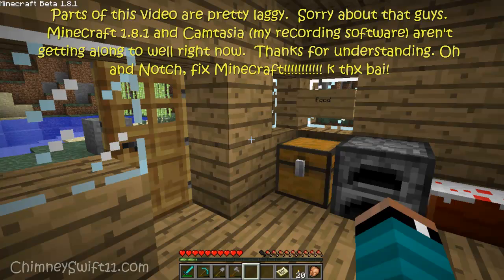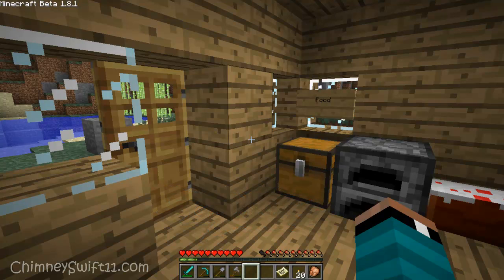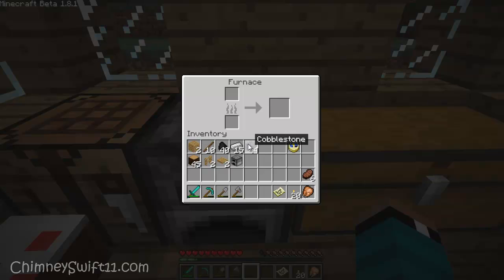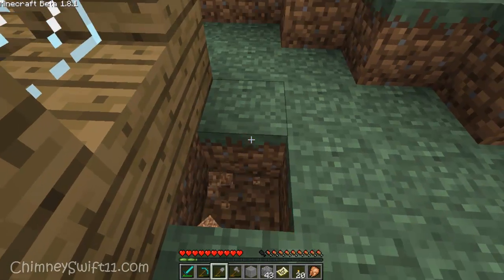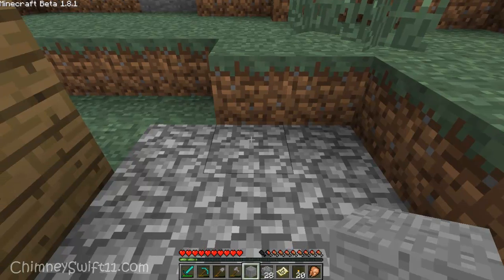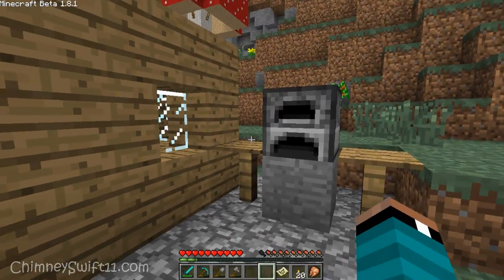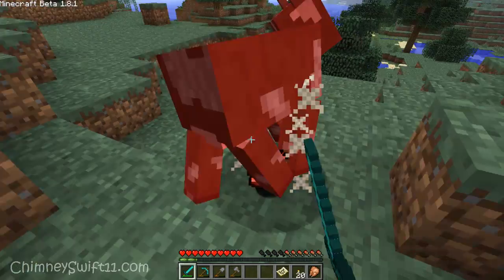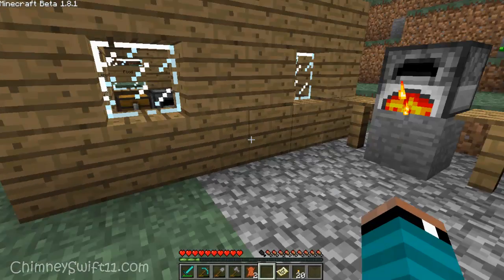The Minecraft Files - #121: Outdoor Grill (HD)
Special thanks to @pureonsense for sending in this request from twitter!

THE RISE OF ENDERSWIFT EP. 1 - "ESCAPE"

If you enjoyed this video please take a sec to leave a LIKE on this video! Let's show YouTube how amazing the Swifters are!!!